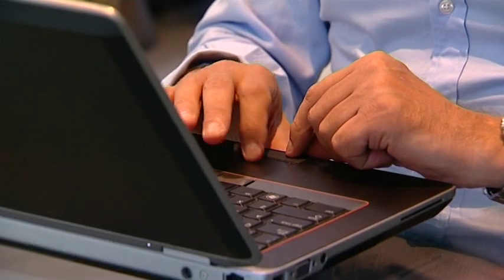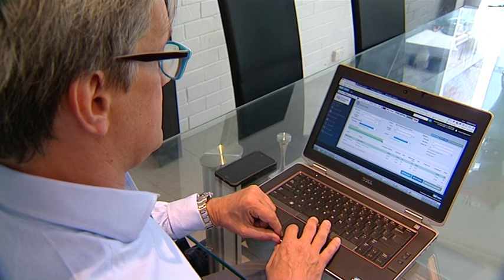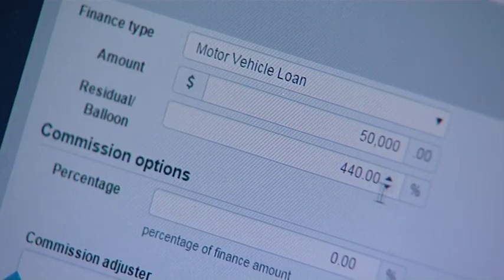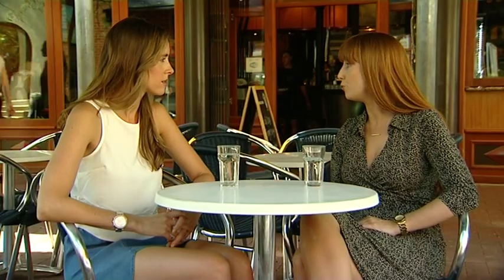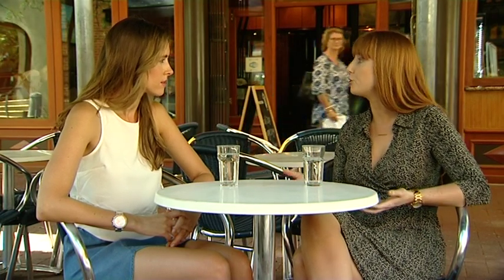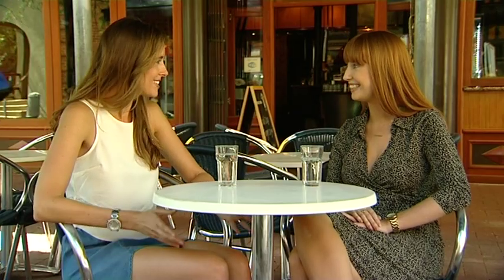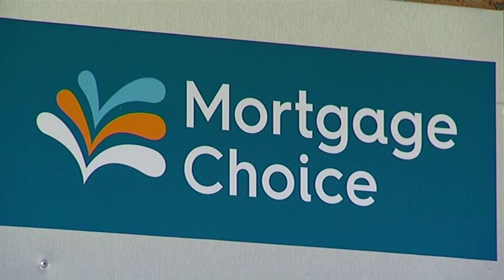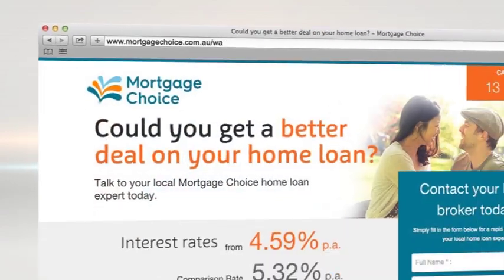The West Real Estate Program on ch7 2015 S04E03 Mortgage Choice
Financing your next home is a big deal and can be quite complicated if you don't know what you're doing. That's why Sarah sits down with Jessica from Mortgage Choice and finds out just what the process is with one of the most experienced lenders available.